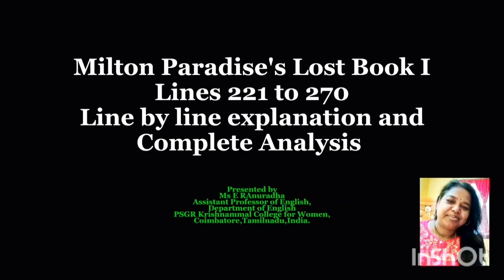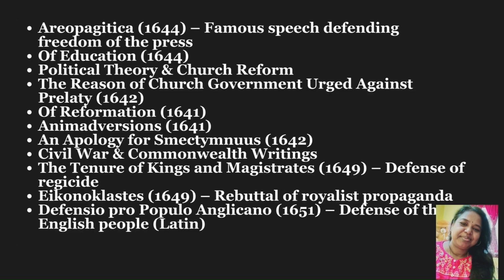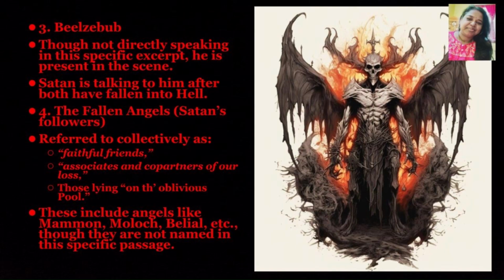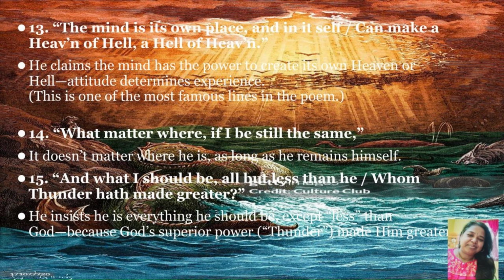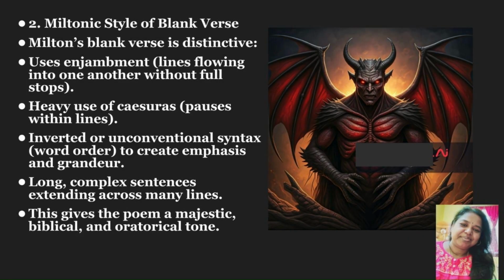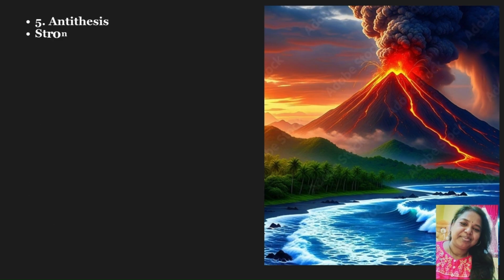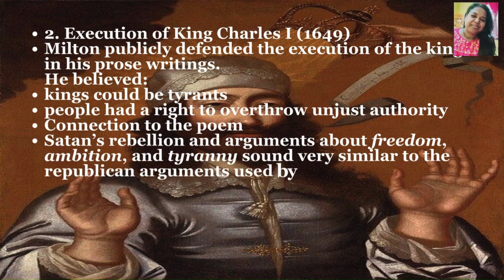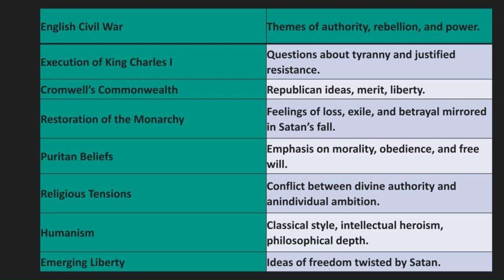John Milton Paradise Lost Book I Line 221 to 270-Line by Line explanation with Literary Devices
This video describes the audiobook about John Milton  Paradise Lost Book I Line 221 to 270-Line by Line explanation with Literary Devices